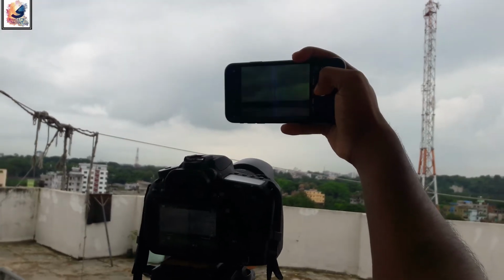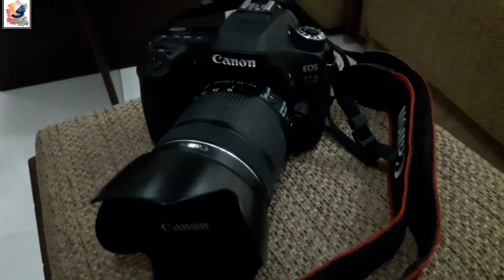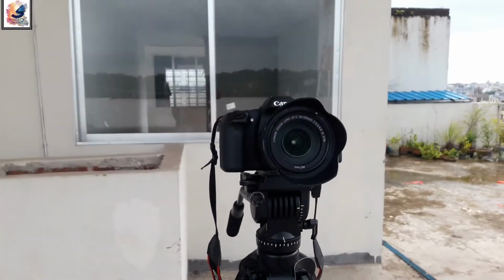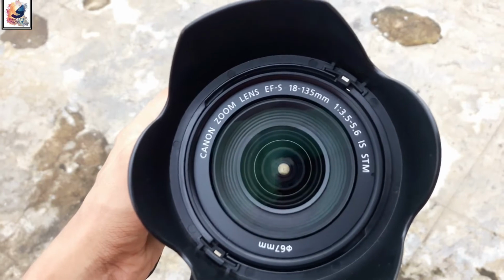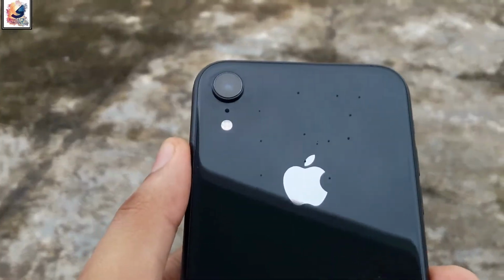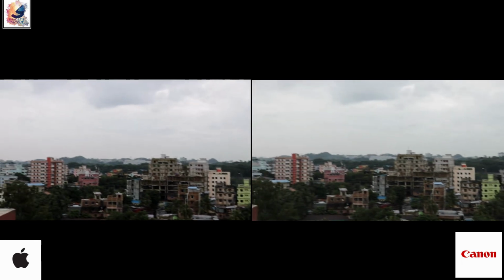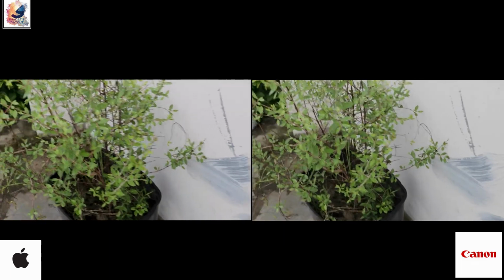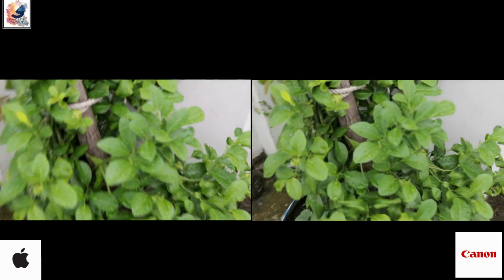Iphone XR vs Canon EOS 80D DSLR Photo & Video challenge | DSLR or Smartphone Camera Comparison Test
Hello Everyone, I am shahadat Hossain Sazib,
You can see the Unboxing, Review, Camera Comparison Test, Speed Test,Camera Trick's, Time-lapse and Cinematic Video and Game Review in this channel.

I'm back again Another Camera Comparison video.Today Video About is Iphone XR vs Canon EOS 80D DSLR Photo & Video challenge | DSLR or Smartphone Camera Comparison 2019. Smartphone camera increase day by day,That's why I decided to make a video about
Dslr vs smartphone camera comparison.Today I like to show you The Canon 80D is a mid-range DSLR that was released in 2016, on the other hand iphone xr best iphone Range iphone that was released in 2018.

And keep supporting me 😌.

■iphone xr MAIN CAMERA
 Single:-12 MP, f/1.8, 26mm (wide), 1/2.55", 1.4µm, PDAF, OIS Features Quad-LED dual-tone flash, HDR (photo/panorama) Video:-2160p@24/30/60fps, 1080p@30/60/120/240fps, HDR, stereo sound rec.
SELFIE CAMERA
Single:-7 MP, f/2.2, 32mm (standard) Features HDR
Video:-1080p@60fps

■Camera FeatureCanon 80DSensor Resolution24 megapixels Sensor. ISOISO 100Native ISO Sensitivity ISO 100-6400 Boosted ISO Sensitivity Up to ISO 25,600 Focus Points 45-point, all cross-typeOn Sensor Phase Detection Yes Flicker DetectionYes
Video Maximum Resolution1920 × 1080 up to 60 fpsLCD Size

dslr vs phone camera,
dslr vs mobile camera comparison,
dslr vs mobile camera
dslr vs phone camera video
dslr or mobile camera
dslr vs iphone xs max,
iphone xs filmic pro,
filmic pro iphone xs max tutorial
iphone xr vs canon 80d,
canon 80d vs iphone xr,
dslr vs iphone xr,
dslr vs iphone,
dslr vs iphone d's,
dslr vs iphone d's max,
iphone xs max vs dslr,
iphone xs vs dslr,
iphone xr vs dslr,
note 10 vs dslr,
note 10 plus vs dslr,
dslr vs note 10,
dslr vs note 10 plus,
note 10 plus vs iphone xr,
note 10 plus vs iphone xs,
iphone xr vs note 10
iphone xr vs note 10 plus,
redmi k20 vs iphone xr,
redmi k20 vs dslr,
redmi k20 pro vs dslr,
dslr vs redmi k20 pro,
dslr vs redmi k20,
iphone vs dslr photo challenge,
dslr photo challenge vs iphone,